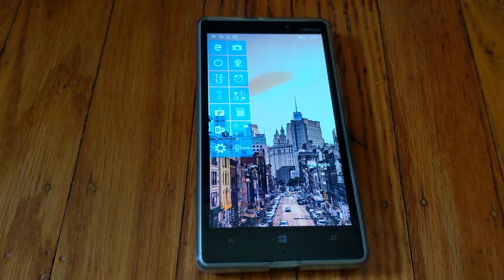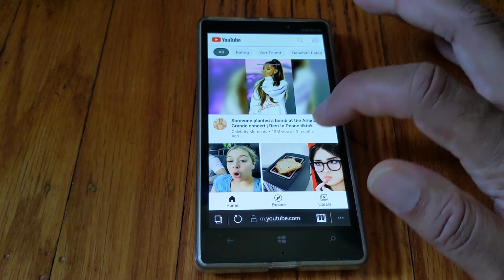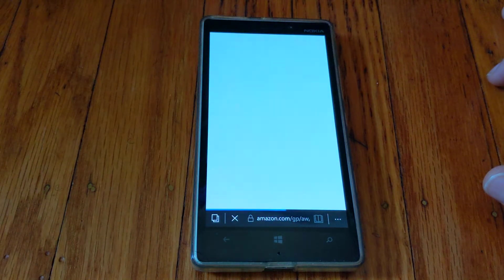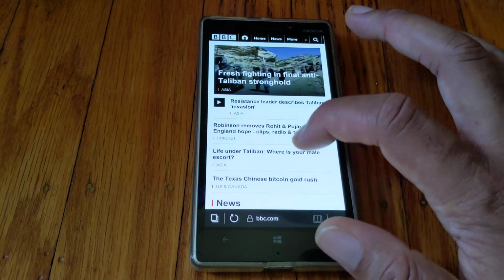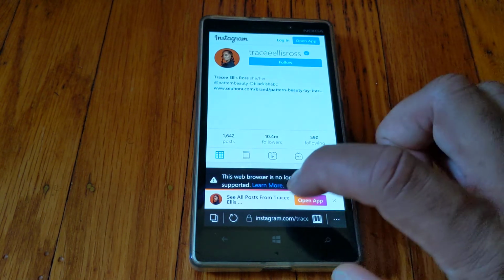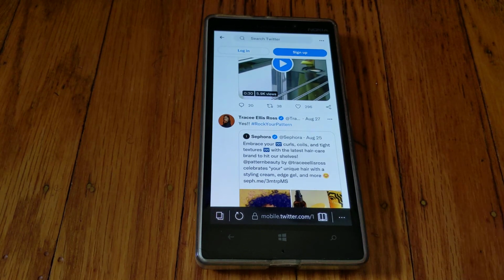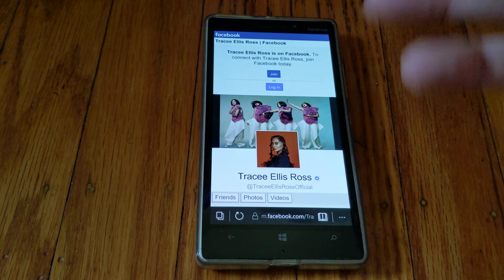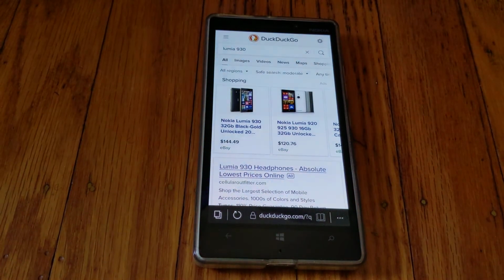Using Windows 10 Mobile on the internet in 2021 (featuring the Nokia Lumia 930)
My experience using the mobile version of the Microsoft Edge Browser in 2021. Is it still usable? For some reason I referred to DuckDuckgo as a alternate browser instead of an alternate search engine. I love my unscripted videos :-)
LINKS
Windows Phone